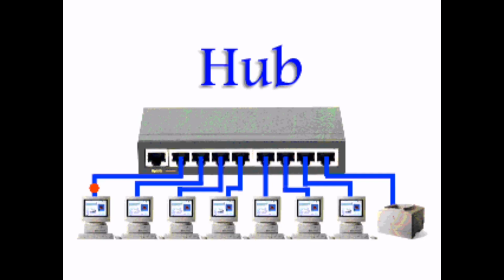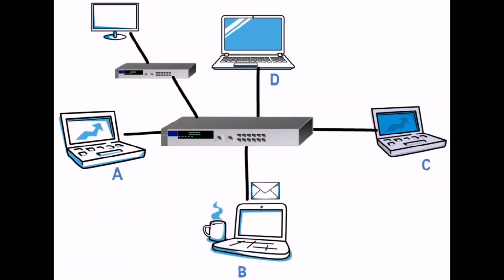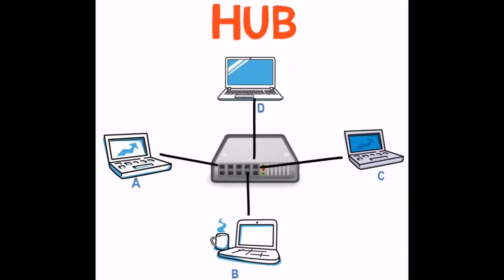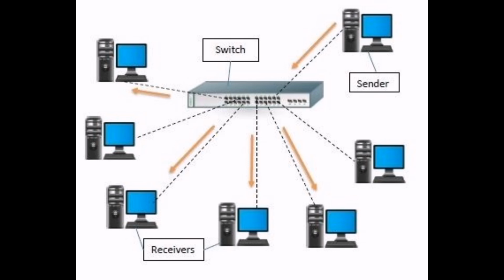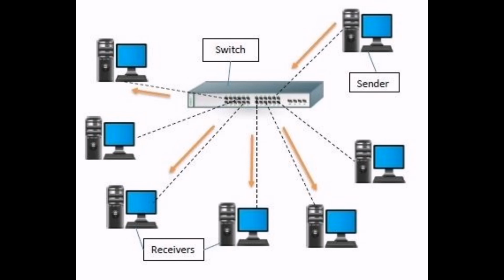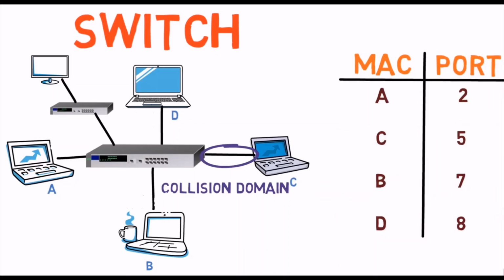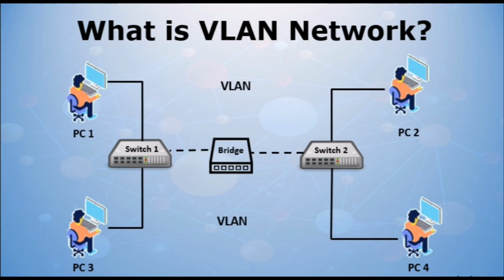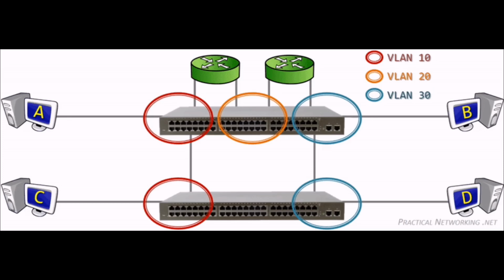Hub, Switch & Vlan {Lecture - 6}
This video lecture explains hub, Switch and vlan in brief with simple diagrams.